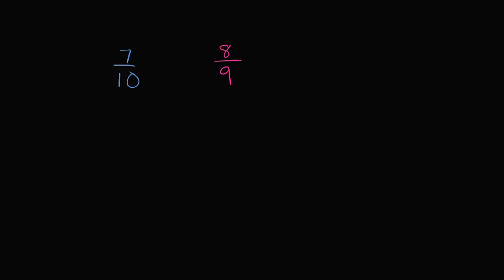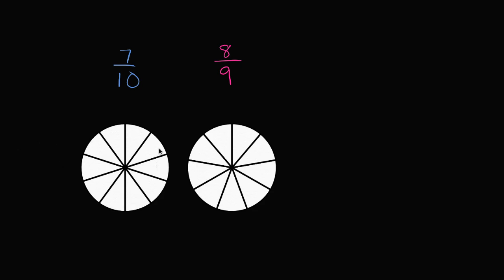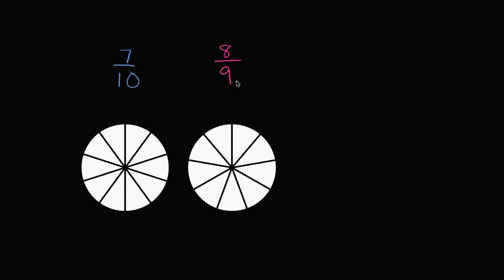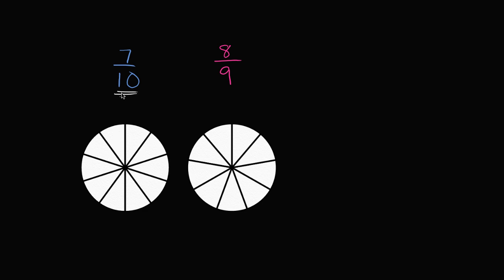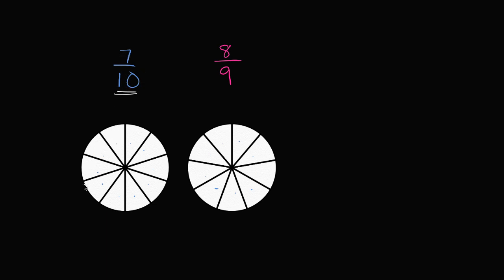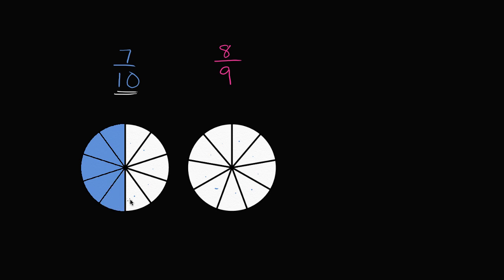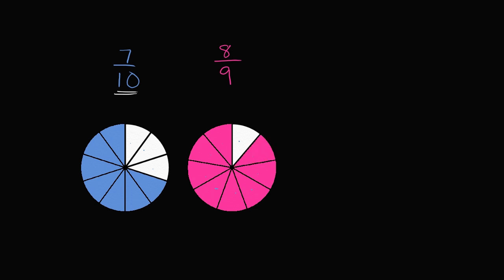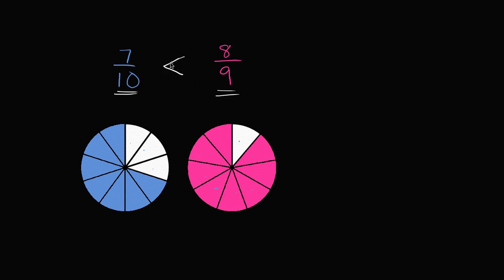Comparing fractions visually with pies | 4th grade | Khan Academy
Courses on Khan Academy are always 100% free. Start practicing—and saving your progress—now

Comparing fractions visually with pies